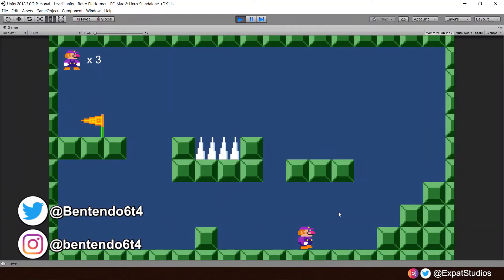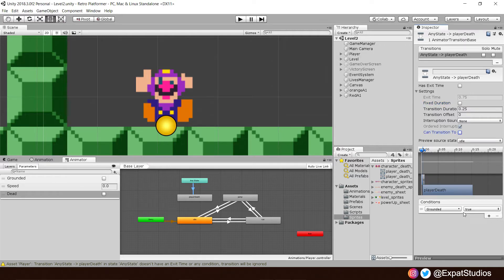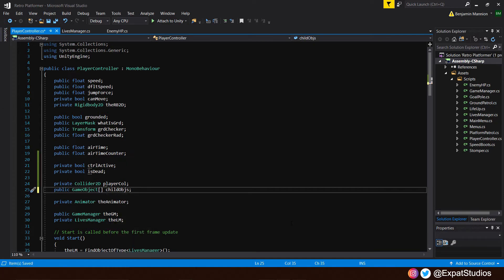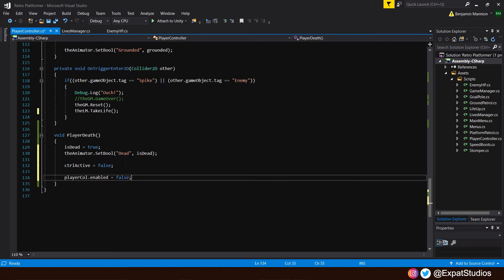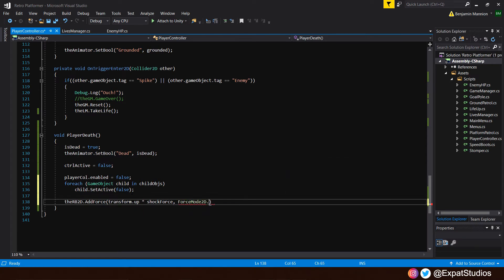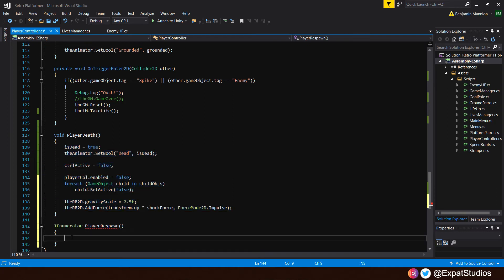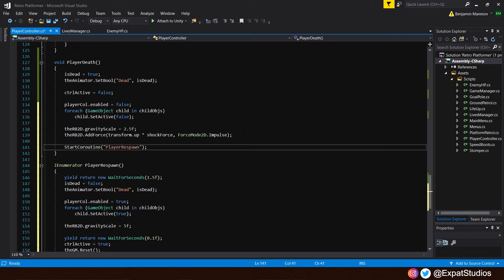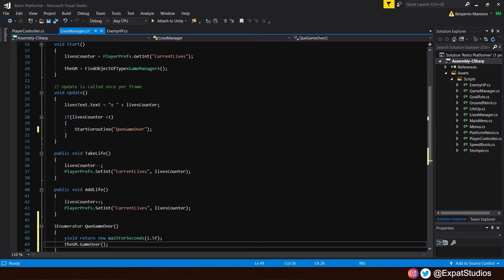2D Retro Platformer Tutorial - Unity - pt.16a (Player Death Animation & Scene Additives)